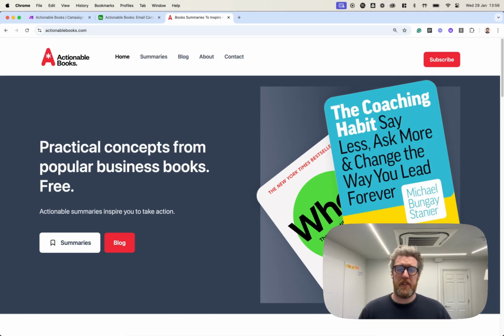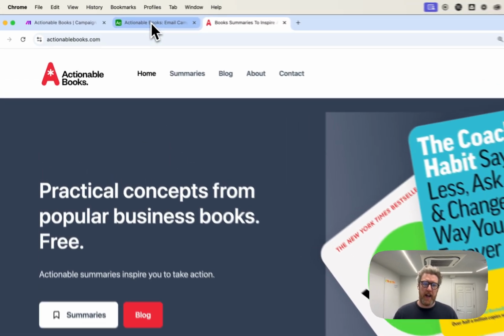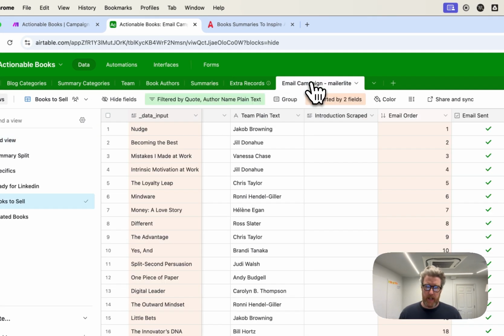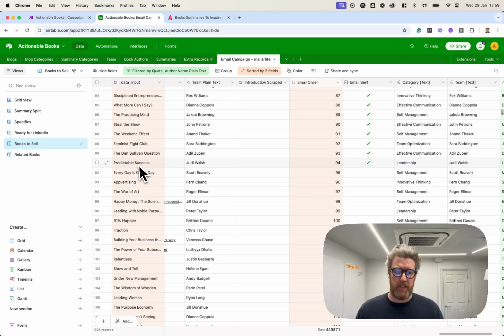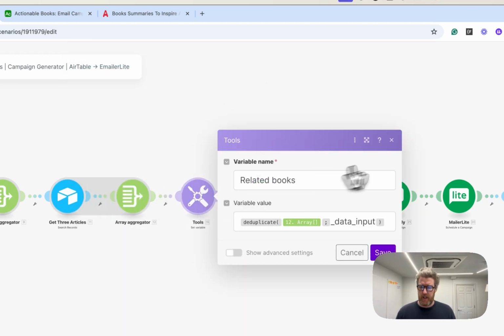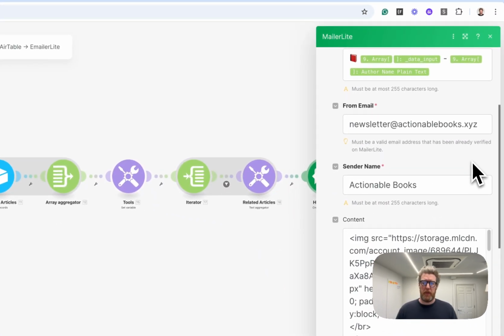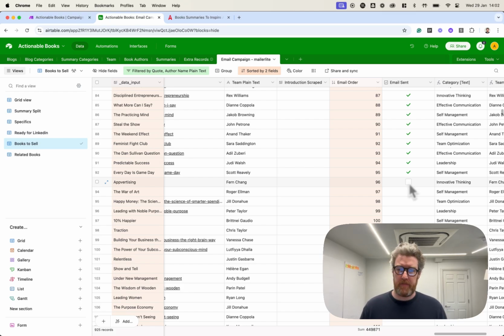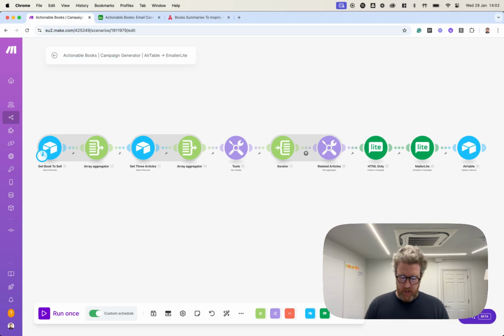How To Use Make, Airtable, and Mailerlite To Send Out An Automated Daily Newsletter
Get an inside look at how we helped Actionable Books transform their content strategy. In this video, I'll walk through the second part of our two-part project.

The first was migrating a WordPress site to Webflow and this part was creating an automated daily email system using Airtable, Make, and MailerLite.

We'll explore how we managed over 1,000 book summaries, cleaned up a subscriber list, and set up a system that automatically selects and sends book summaries to readers. The process shows how you can use automation to repurpose existing content and engage your audience with minimal daily effort.